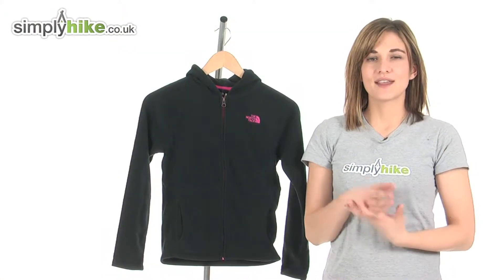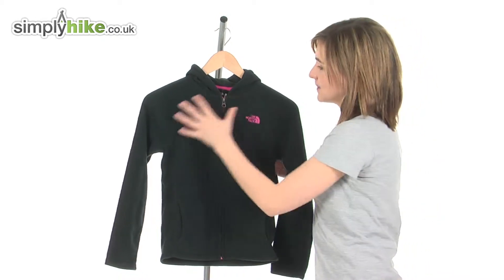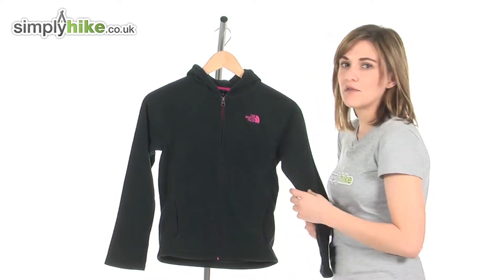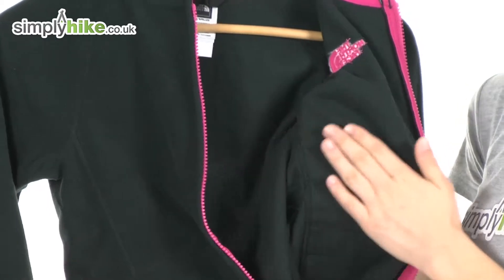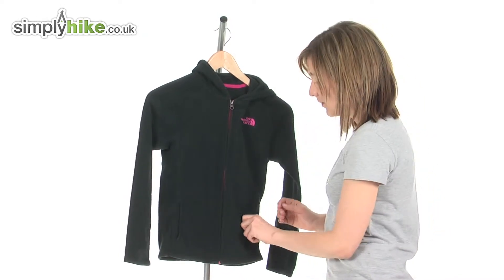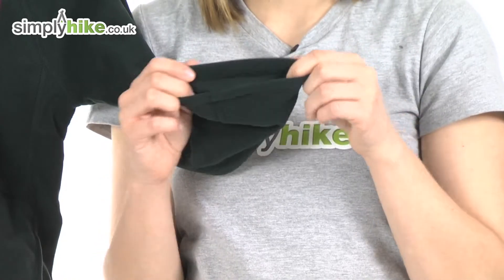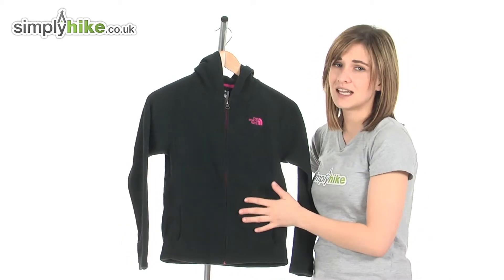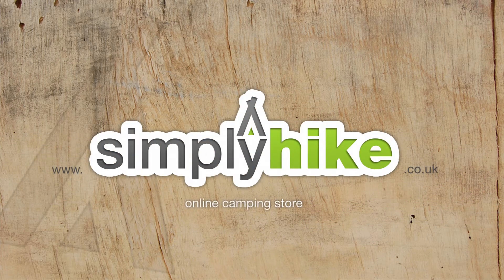The North Face Girls Glacier Full Zip Hoodie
The North Face Girls Glacier Full Zip Hoodie is a lightweight and well insulating fleece hoodie that is ideal for those cooler days. Working well as either a mid or outer layer, this hoodie is very well insulating and comfortable with its Polartec 100 fleece material which will maintain body heat whilst wearing.